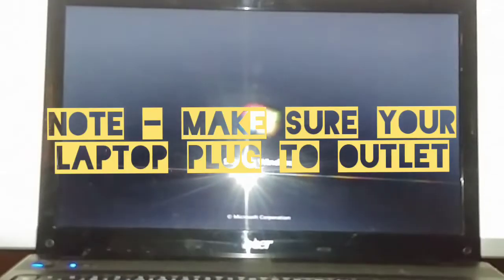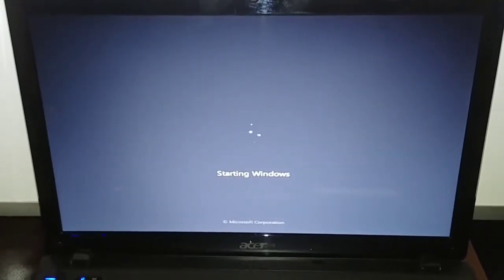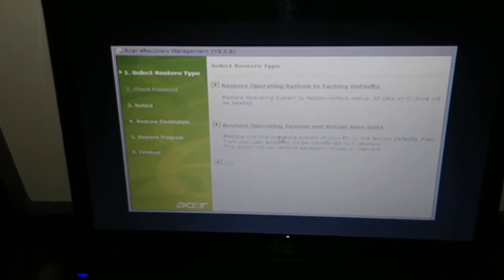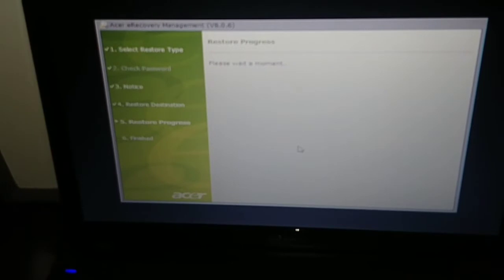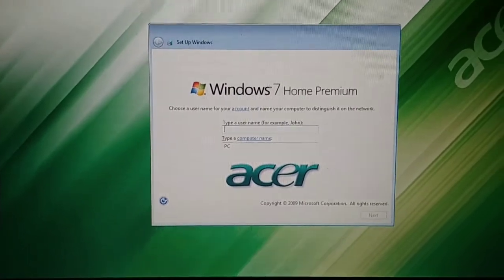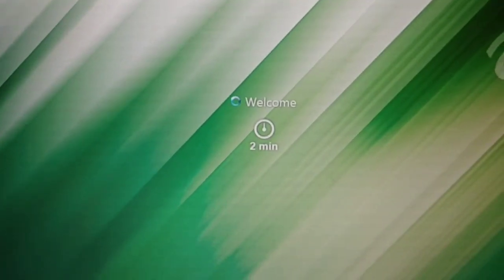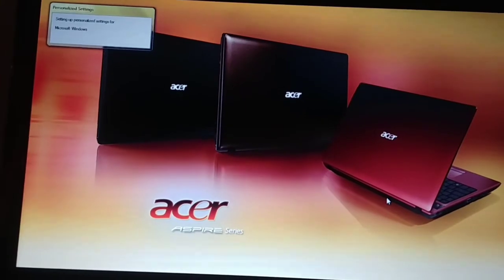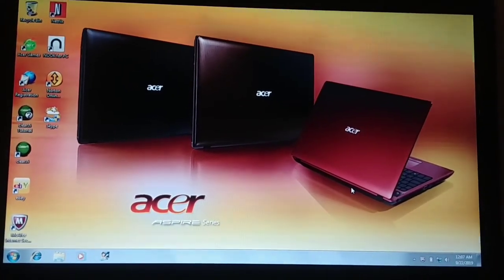FACTORY restore on MOST ACER Aspire models 2019 - password locked -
THIS PROCESS WILL WORK with the majority of the ACER LAPTOP MODELS -  ( any model with a webcam should be compatible)  with this process.

NOTE - THIS will delete any information you might have STORED - The laptop will be RESTORE TO FACTORY SETTINGS.

Thanks again for all the SUPPORT AND appreciate all the comments.